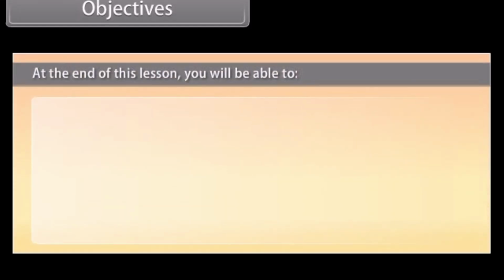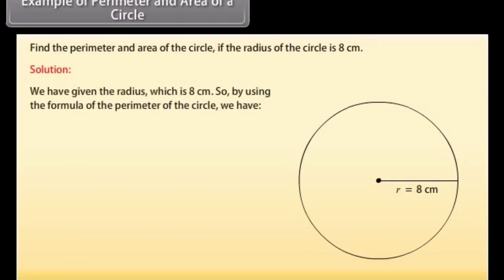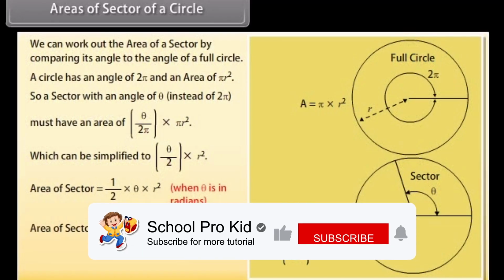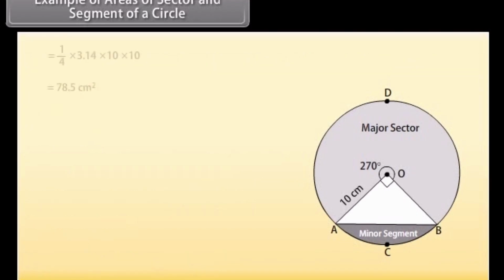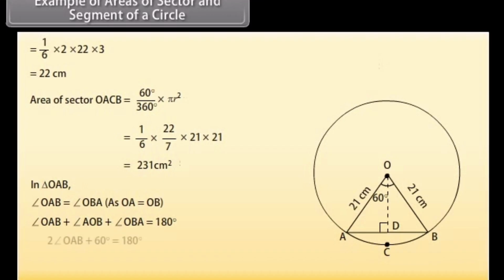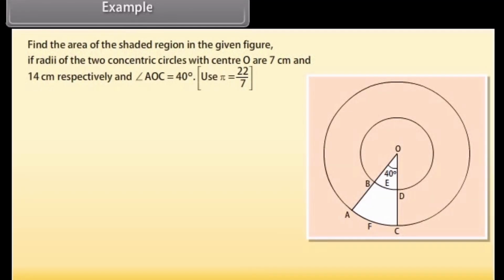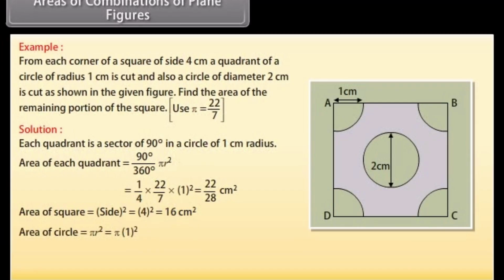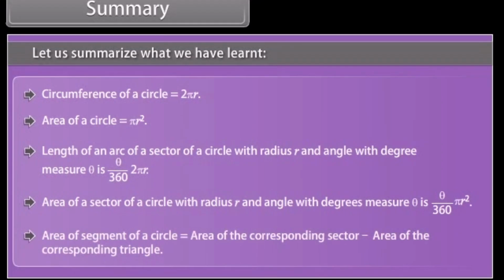📘 Area Related to Circles | Class 10 Maths | Full Chapter Explained with Examples & NCERT Solutions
Welcome to our complete and student-friendly explanation of Chapter 12: Area Related to Circles from the Class 10 CBSE Maths curriculum. This video breaks down complex formulas and concepts into easy-to-understand steps so you can confidently solve any question on this topic!

📚 Topics Covered in This Video:
🔹 1. Understanding Circles and Their Properties
Basic review of circles
Real-life applications of circle-based measurements

🔹 2. Important Terms
Radius, Diameter, Circumference
Sector, Segment, Major/Minor Arc

🔹 3. Key Formulas
Area of a Circle = πr²
Circumference of a Circle = 2πr
Area of Sector = (θ/360) × πr²
Area of Segment = Area of Sector – Area of Triangle

🔹 4. Applications of Formulas
Finding areas in composite figures
Real-world problems based on circular paths, wheels, fields, etc.

🔹 5. Solved Examples & NCERT Exercises
Step-by-step solutions for:
Exercise 12.1
Exercise 12.2
Advanced & HOTS problems

Concept clarity with visual illustrations
Exam-focused approach to solving problems
Covers common mistakes and quick tricks
Useful for CBSE board exam prep + competitive tests